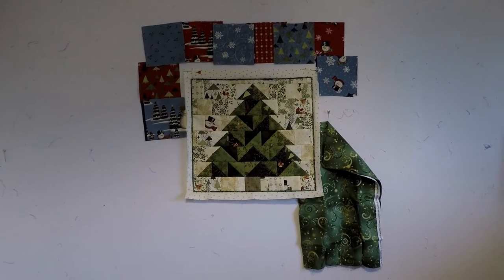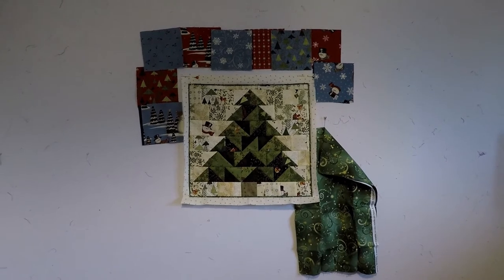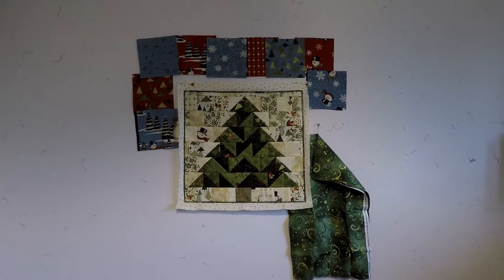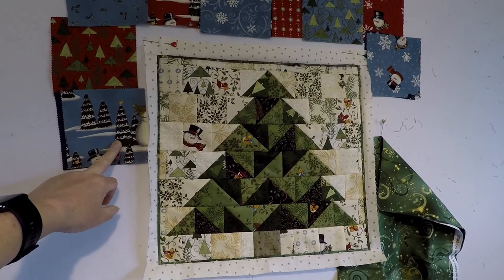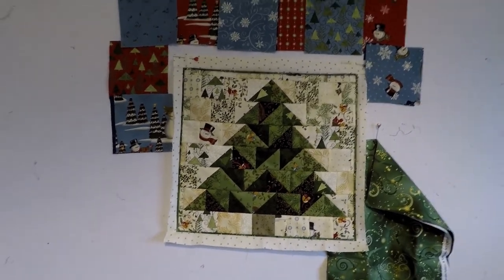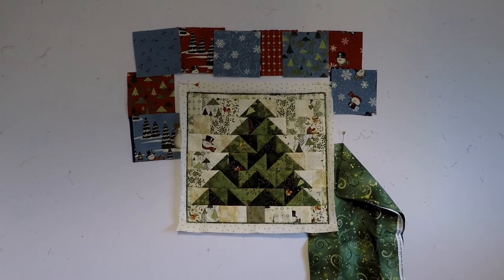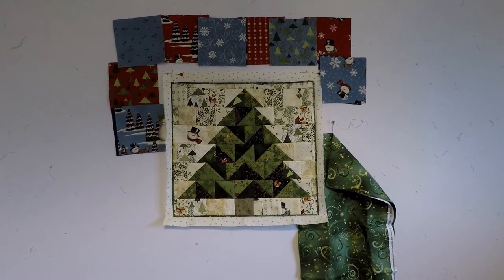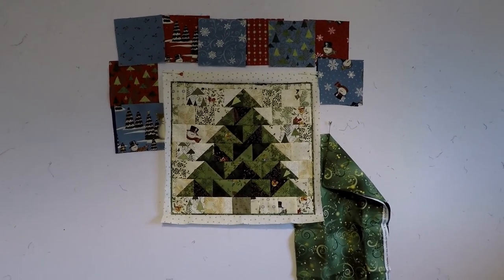Not Vlogmas - Day 22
Ok, it's close enough to Christmas now that I should really just bite the bullet and admit to myself that this has turned into a proper vlogmas despite my low expectations.